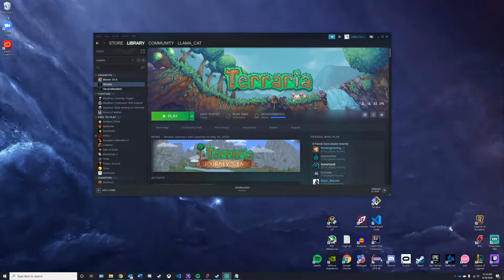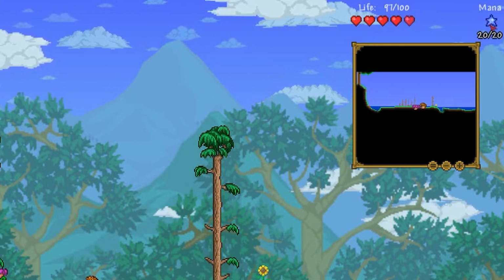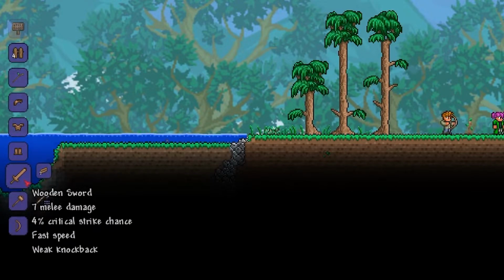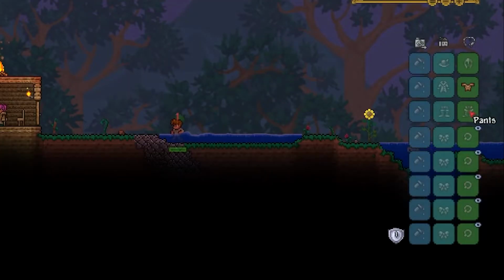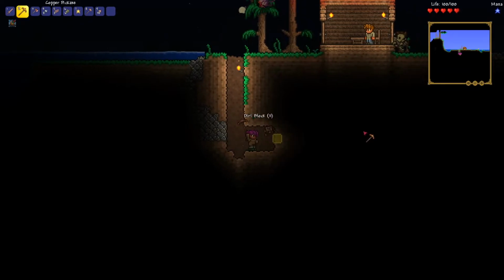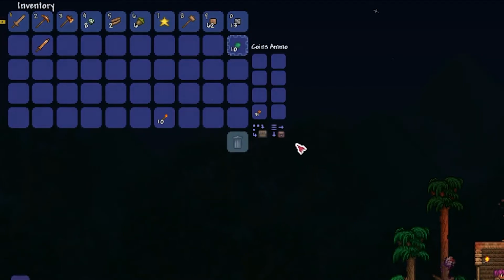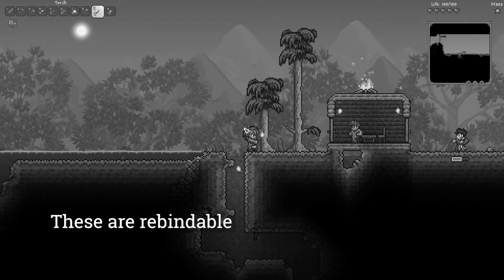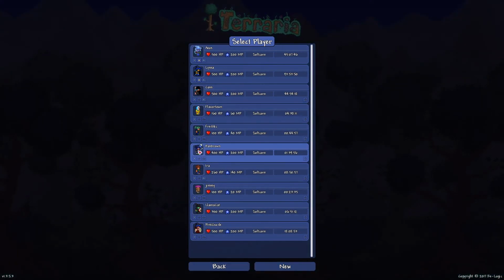Terraria: The Basics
A brief rundown of some ideas and useful keybinds for beginners. Yeah I know there's a whole lot of stuff I missed or failed to mention, but my original take of this was 35 minutes and I didn't want to get too sidetracked more than I did lol